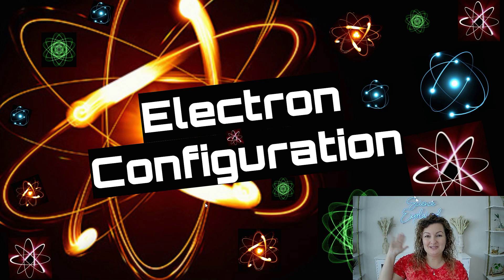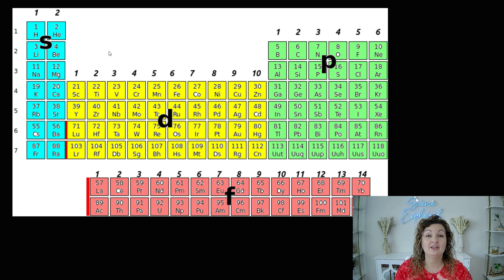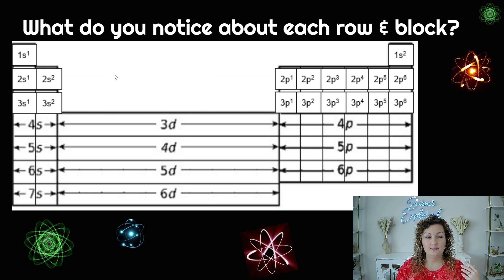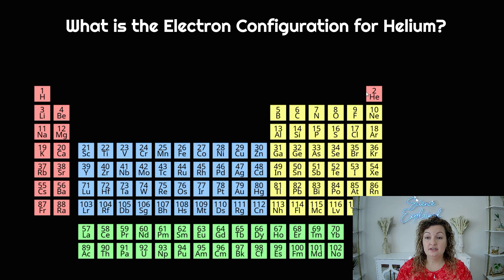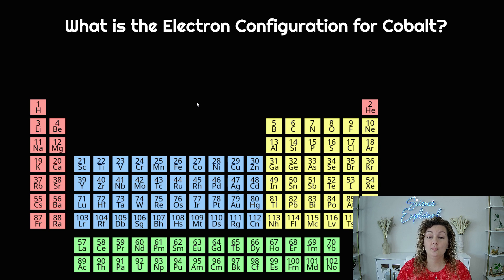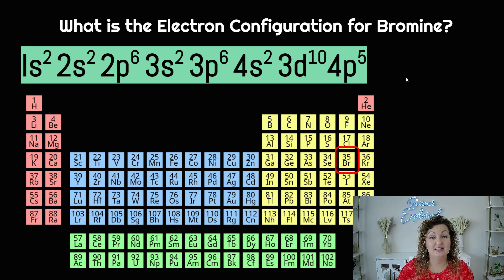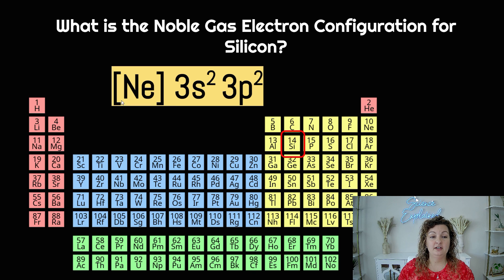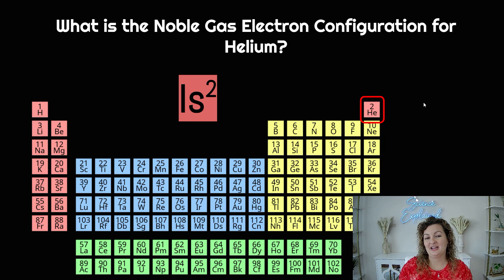Electron Configuration | Examples and Practice | Noble Gas Configuration | Pass Chemistry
Mrs. Bodechon will teach you how to write the electron configuration of elements. She will also teach you how to write the Noble Gas Configuration of the elements. There are examples and practice questions throughout.